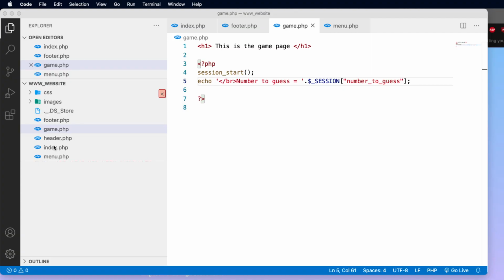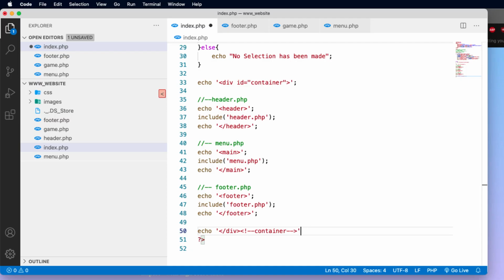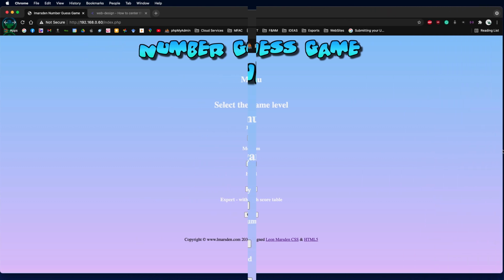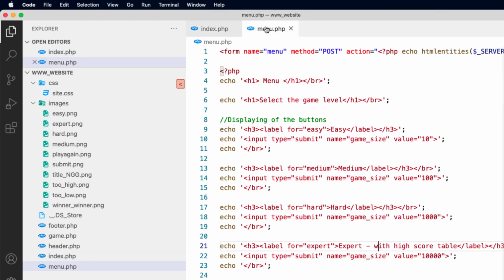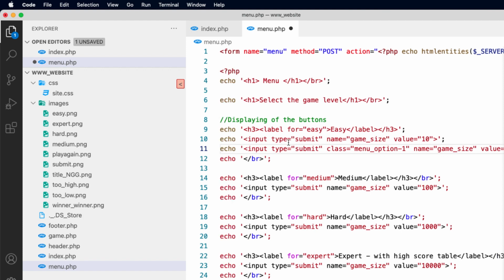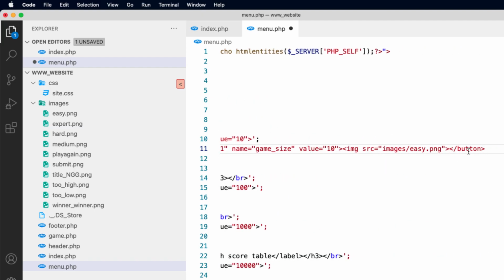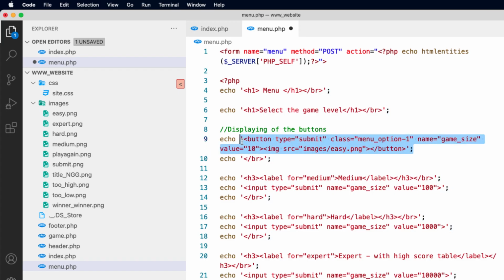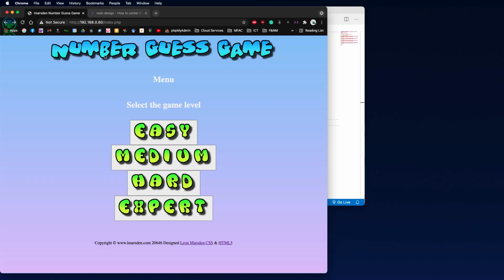High-Low Game in PHP - 09. Centering Content and Adding Graphical Icons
Enhancing the PHP High-Low Game Interface with CSS: Centering Content and Adding Graphical Icons

Enhancing the UI for the High-Low game in PHP.
- Updating the difficulty labels to use graphical icons for better visual appeal.
- Centering the game elements on the page and removing unnecessary developer comments.

Closing HTML tags properly in PHP for structure.
- Use echo statements to output HTML elements like div tags.
- Implement HTML comments to annotate code for clarity.

Center-aligning content in a PHP game layout.
- Using DI tags to create a hatch container for the layout.
- Applying Auto margins for central alignment and setting a width for content display.

Setting up game sizes and server configurations in PHP.
- Users are advised to pause the video and complete their game size setup before proceeding.
- Files must be correctly labeled and uploaded to the server for proper functionality.

Creating a menu option class in PHP for button styling.
- A class named 'menu option' is introduced to facilitate button styling during game development.
- The same variable name 'game size' is reused to maintain consistency in the code structure.

Creating an interactive button in PHP for the High-Low game.
- Transforming an image into a clickable submit button instead of a basic input.
- Ensuring proper closure of PHP and HTML commands to maintain functionality.

Testing button functionality in the PHP High-Low game.
- The button click effectively carries the random number across the application.
- The need for unnecessary Echo statements is eliminated for cleaner code.

Implementing different levels and values in the High-Low game.
- The game now includes medium, hard, and expert levels with varying point values.
- Successful implementation is confirmed by testing the game's functionality through level selection.